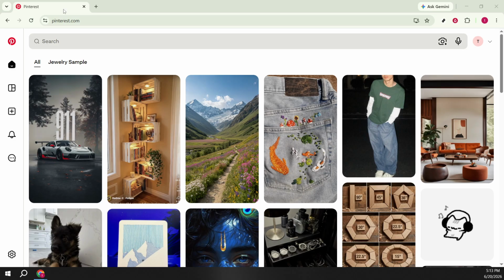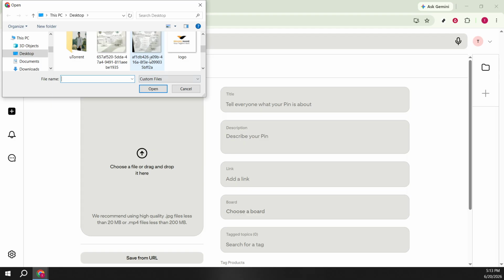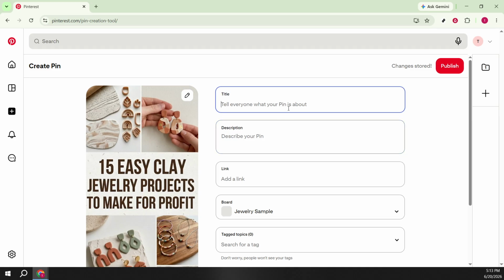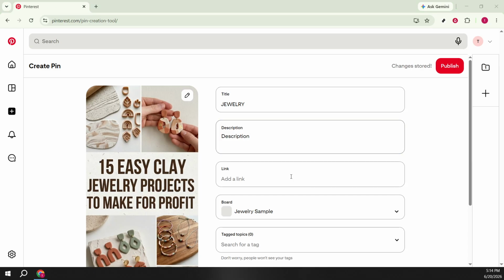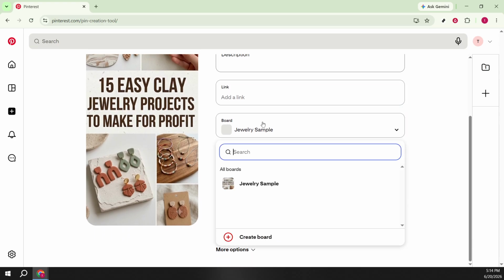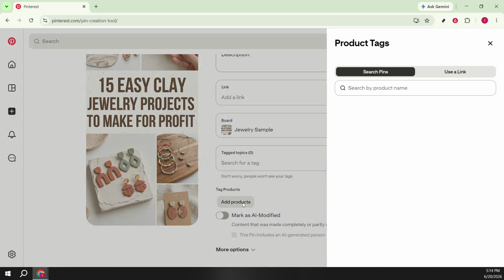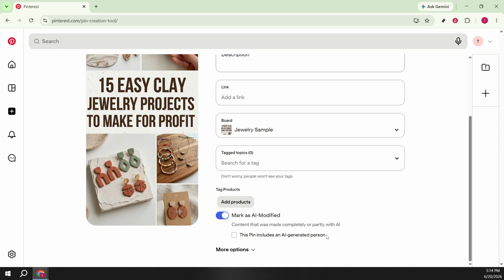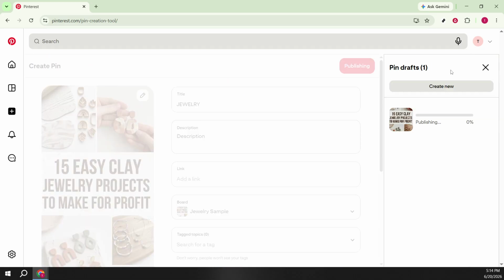How To Post On Pinterest Desktop [2026 Guide]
How To Post On Pinterest Desktop